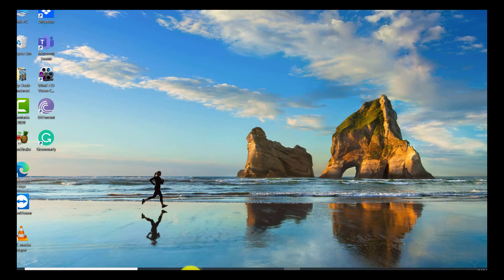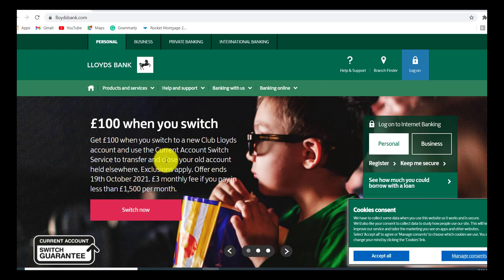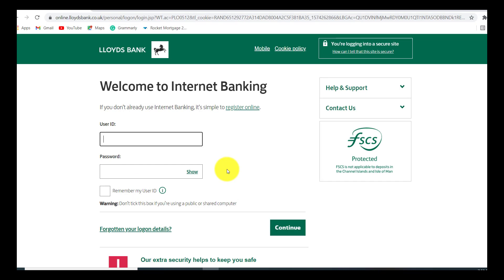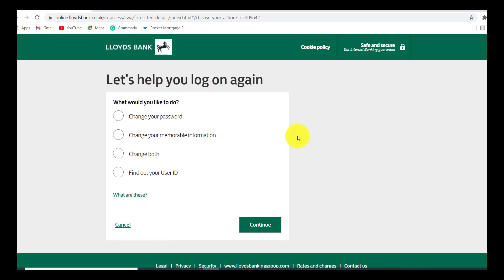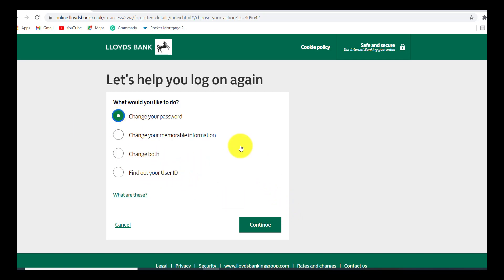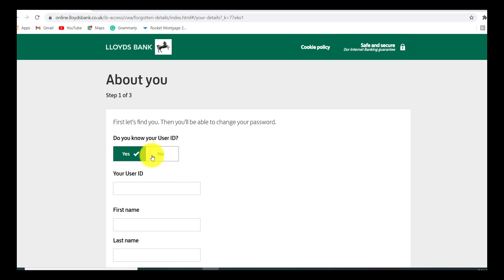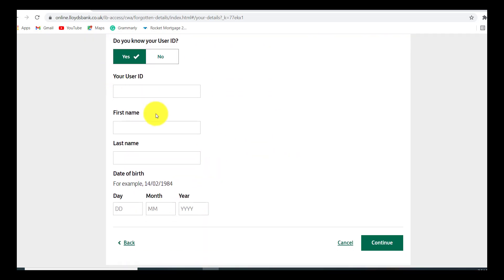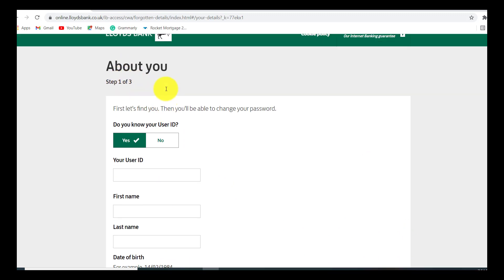How to Reset Lloyds Online Banking Password | Internet Banking - Lloyds Bank Login Help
This video guides you in quick easy steps to reset the password of Lloyds bank online banking

First of all, go to your web browser and type in 'llyodsbank.com'
Then, click on the logon button
Now, select your account type and type in your userID
After that, enter your password and click on 'continue'
Finally,  you will be logged in to your Llyods Bank account.

How do I change my Lloyds online banking password?

How do I reset my Internet banking password?

How do I unlock my Lloyds online banking?

What should I do if I forgot my mobile banking password?